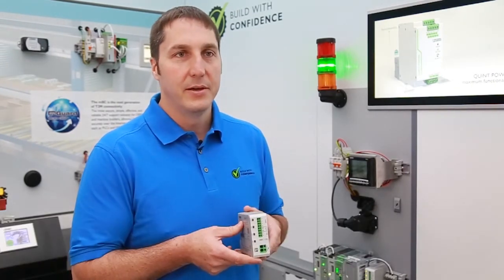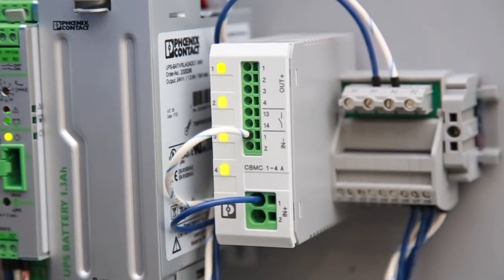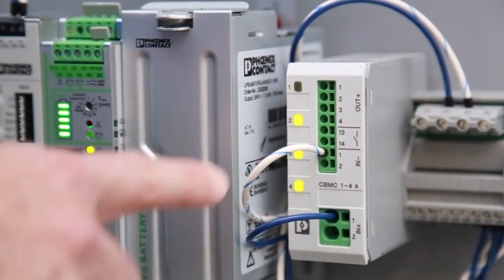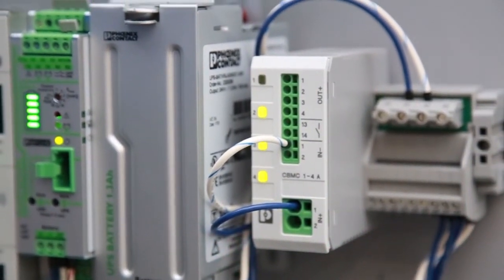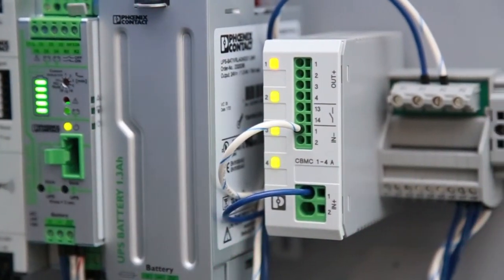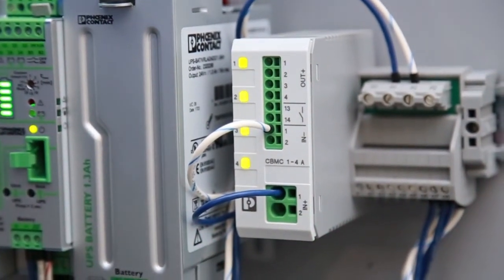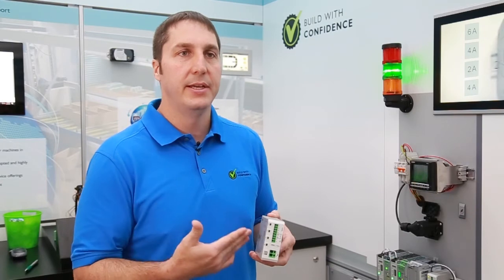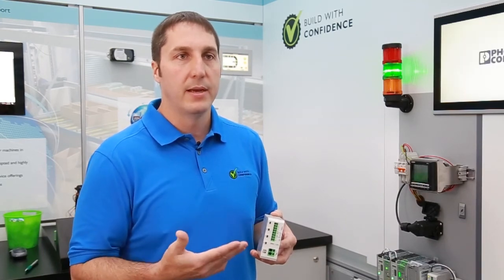See CBMC circuit protection in action at PackExpo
Our PackExpo booth highlighted CBMC circuit protection:
Circuit protection for low-voltage power systems is absolutely critical. Phoenix Contact’s CBMC product family is electronic, multi-channel, and programmable for 24 V DC applications.

In this video, we demonstrate how easy it is to program individual channels. The CBMC comes in a standard 1-10 A version per channel, as well as a 1-4 A version—an NEC Class 2 approved product. The product is also preconfigured from the factory to whichever ampere settings you want for each channel.

Transcript: - Circuit protection for your low voltage power system is absolutely critical. This is a Phoenix Contact CBMC series of product. It's electronic multi-channel programmable for 24 volt DC applications. Most customers do not want to have to stock multiple part numbers of circuit breakers. One of the nice features of this product is that the individual channels are programmable. So to enter the programming mode, I simply depress the LED button, hold it for a couple seconds, and then it will blink back at me the ampere rating that it's currently programed for. One, two, three, four. So it's currently set for four amps. So if I wanna change that, I simply push it one, two times. It will confirm by blinking back at me twice, one, two, and then to set that point, I just again hold it in for a couple seconds, release the button, and now that channel's set at two amps. The CBMC comes in a couple different versions. There's a standard one to ten amp version per channel, and in addition to that, there's a one to four amp version, which is an NEC class two approved product. The product is also pre-configurable from the factory with whatever ampere ratings you want set for each channel.